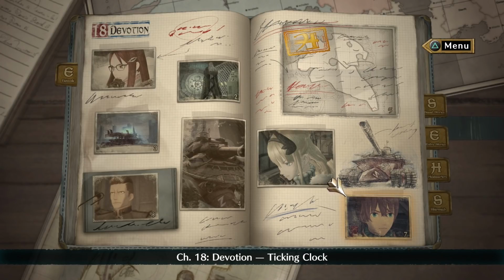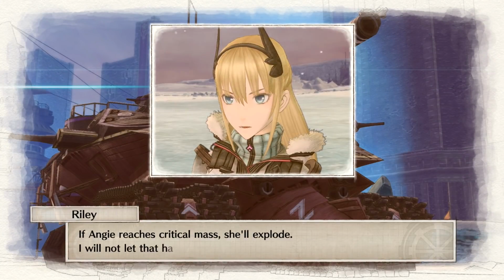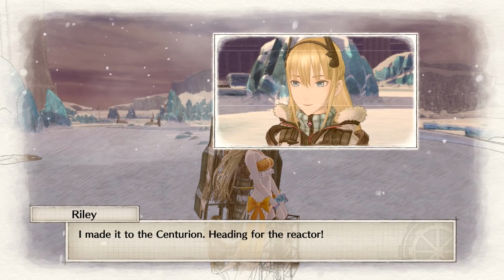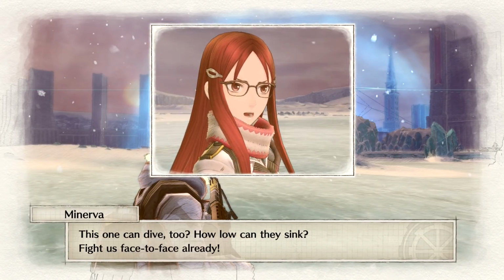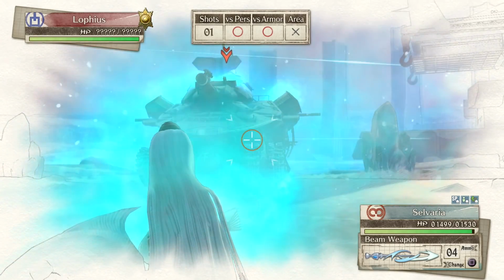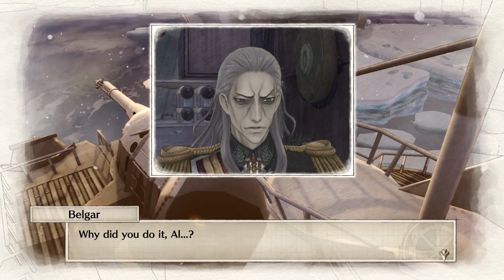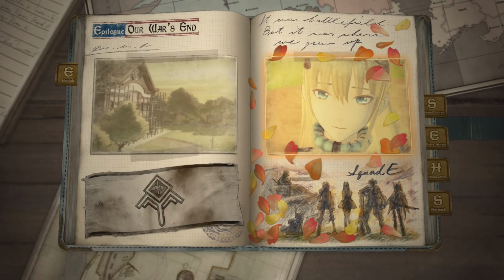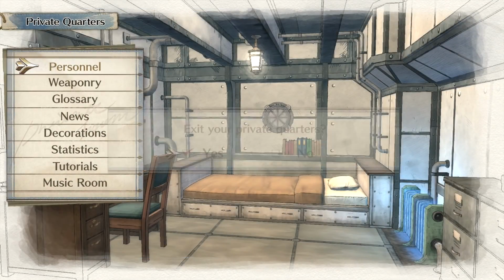Valkyria Chronicles 4 :: FINALE :: True Ending :: The Final Battle (Hard)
Ending off the series with the hard version of The Final Battle and getting the true ending!

Valkyria Chronicles 4 is a turn-based strategy RPG, released on the Switch, PS4, and Xbox One as the fourth title in the franchise after the original game in the series on PS3, and the two sequels on the PSP. Set in the same war, Europan War II, as the first game and third games you're taking things on from the bigger picture. Instead of small little Gallia, you're controlling Squad E of the Federation with the goal of heading deep into Imperial territory to win the war.